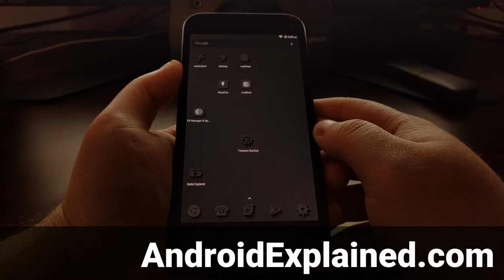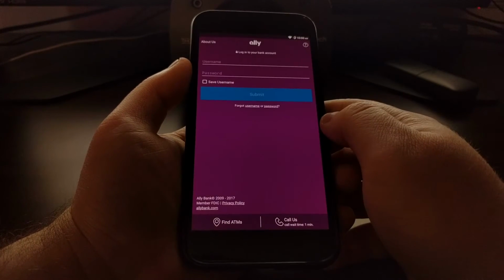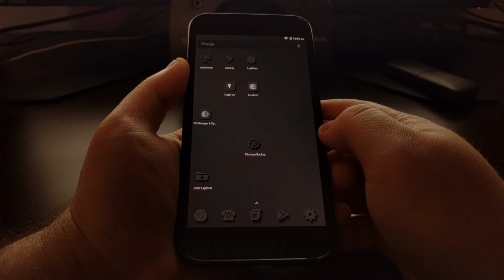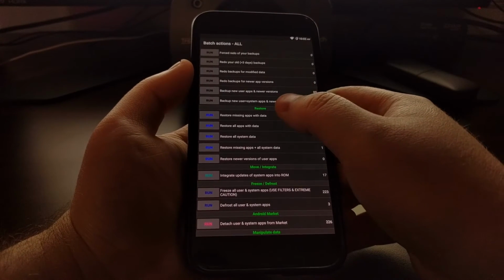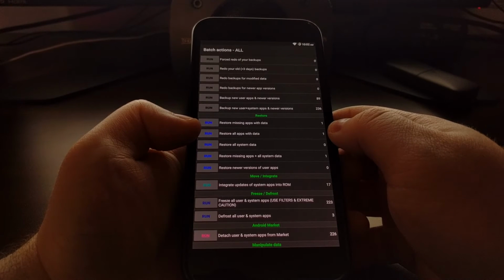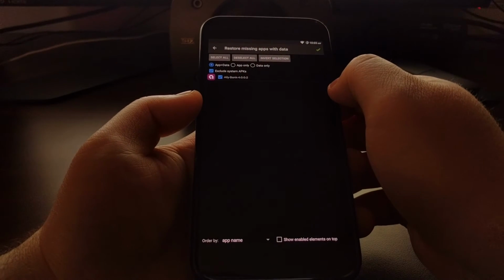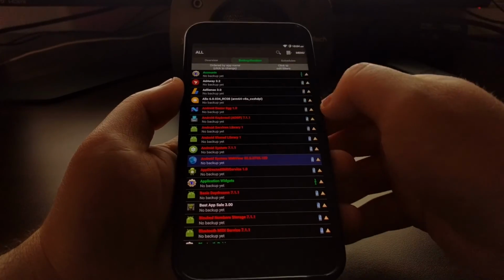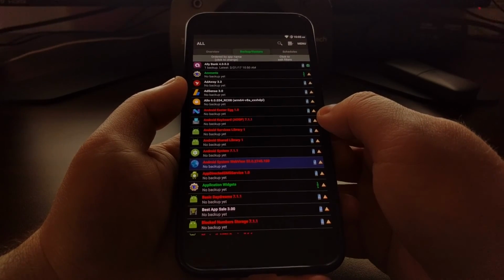[Root] Using Titanium Backup to Restore an Application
Now that you have backed up your applications, you can follow these steps to learn how to restore from any of your previously created backups.